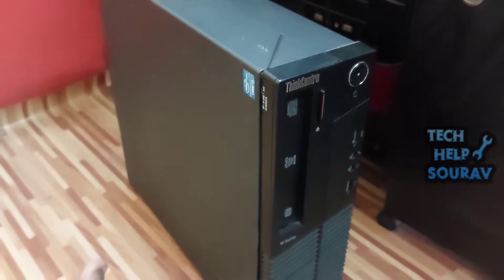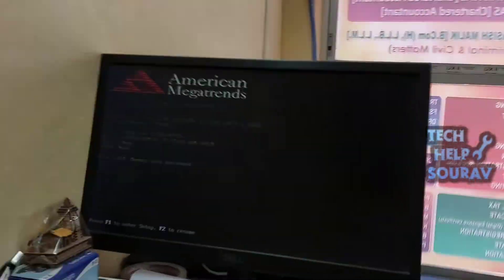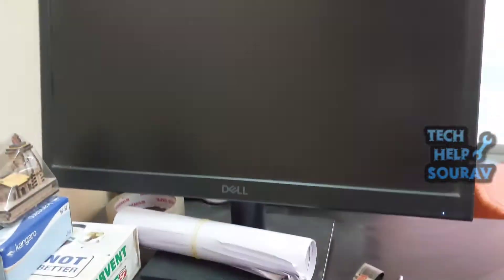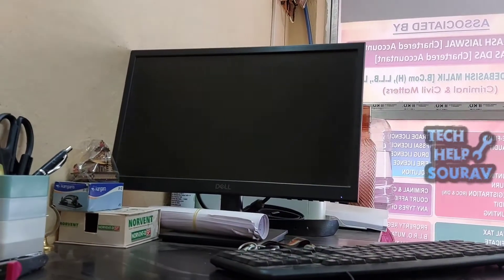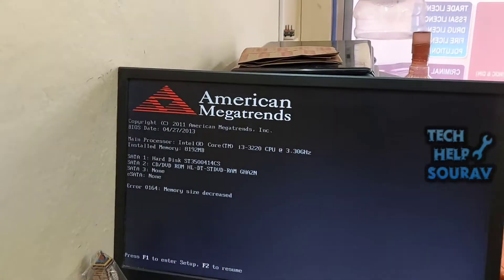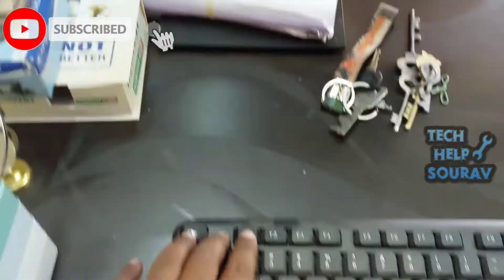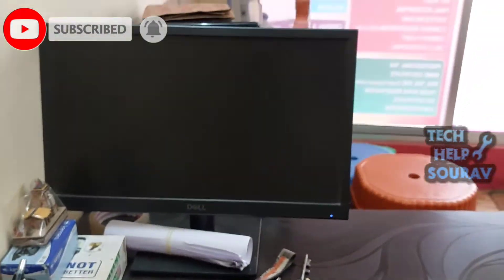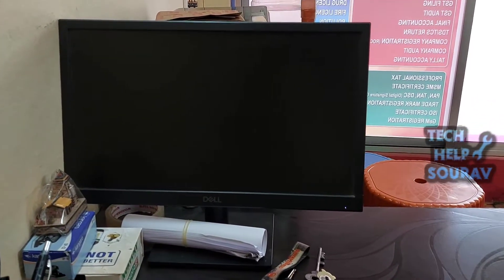Lenovo PC Continuous Beep and No Display After Turn On PC - How To Fix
Hey Guys Sourav Dutta Here And Today i am Going To Show you How To Fix Lenovo Thinkcentre Continuous Beep and No Display After Turn ON PC